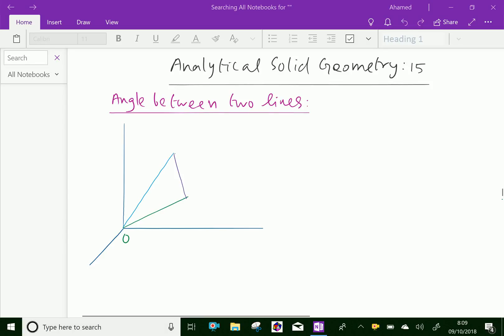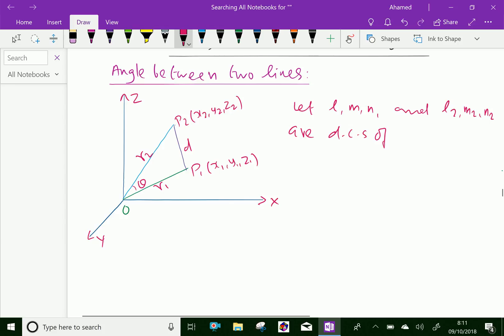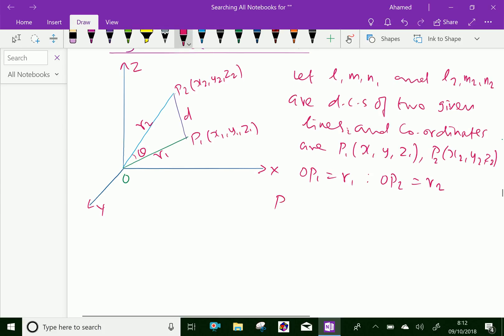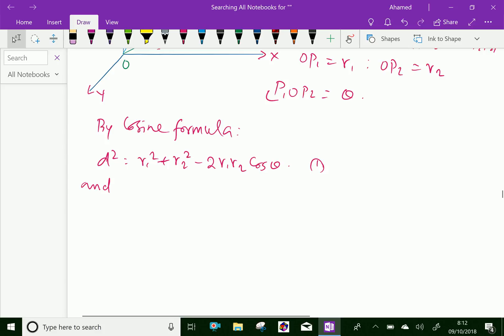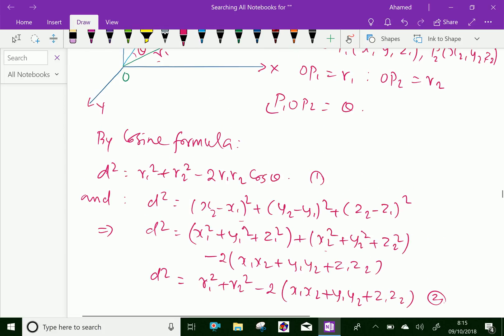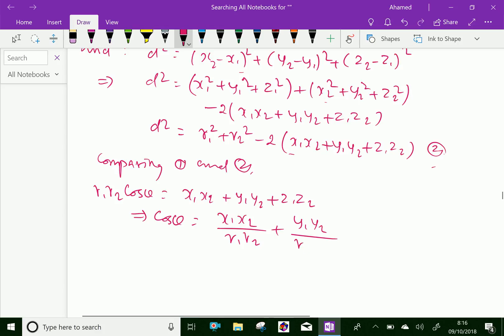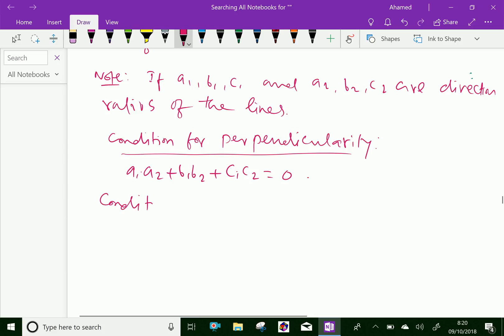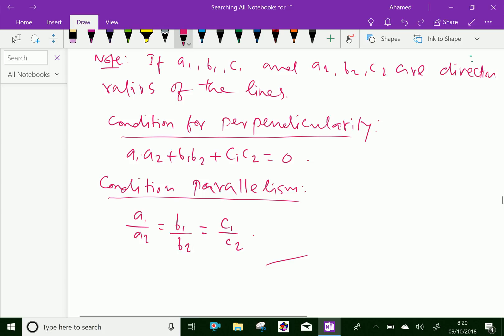Analytical solid geometry : - ( Angle between two lines in space ) - 15.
Analytical solid geometry is the branch of analytic geometry that makes an algebraic study of real vector space. Angle between two lines in space..